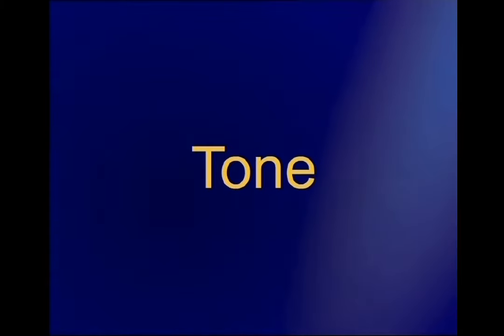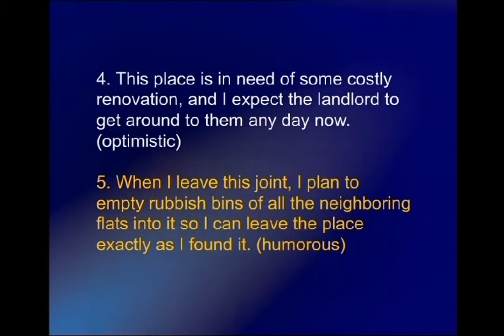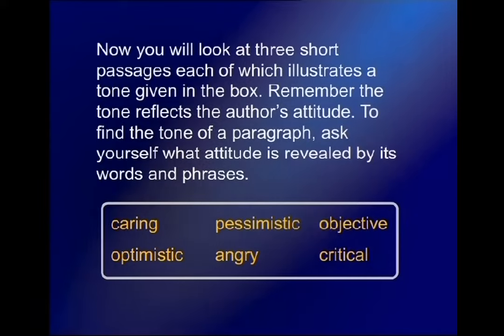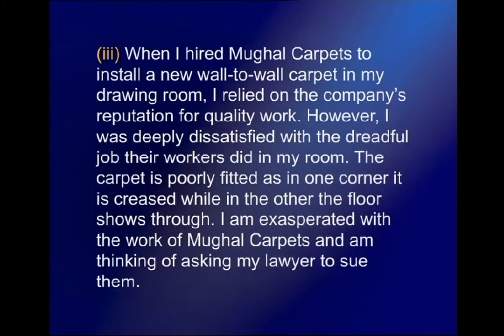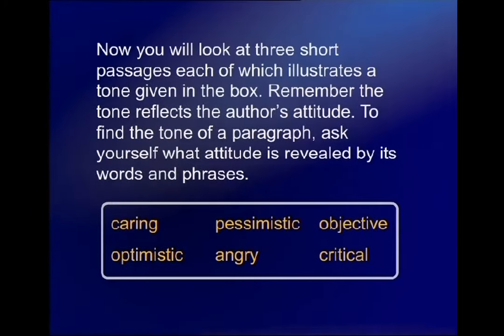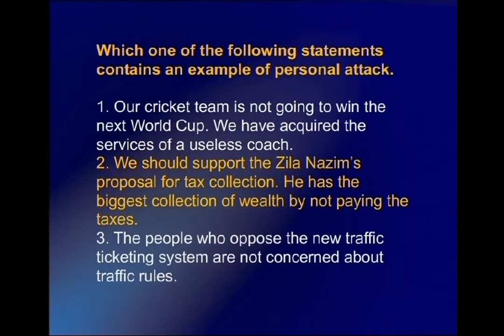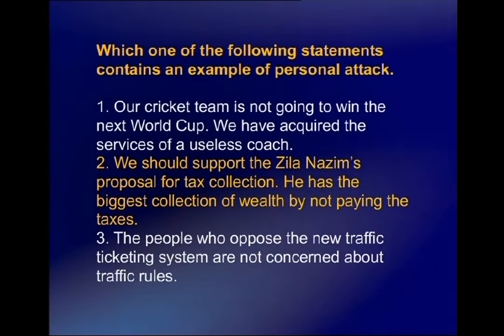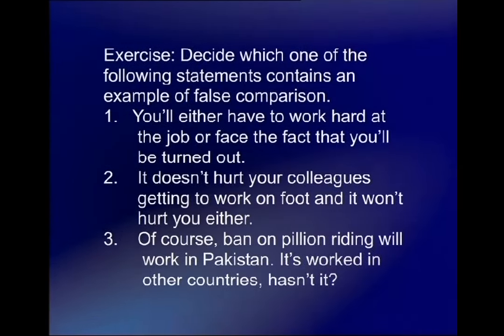Reading: Evaluating Texts: Writer's Tone & Intention | English Comprehension | ENG101_Lecture16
Lecture16 -  Reading: Evaluating Texts: Writer's Tone & Intention
by Prof. Dr. Surraya Shafi Mir.